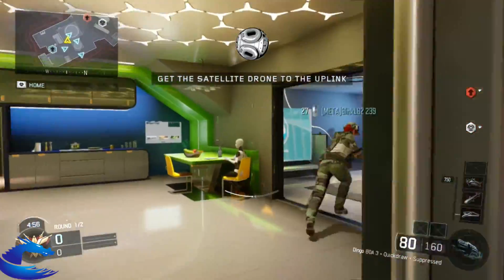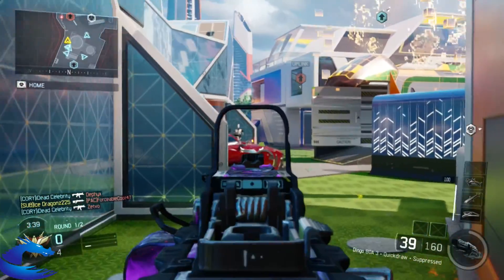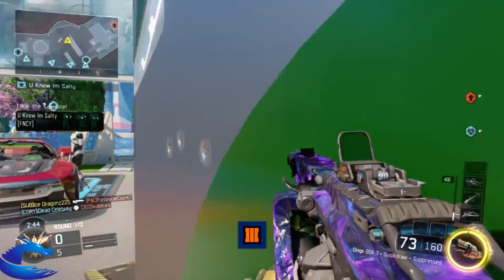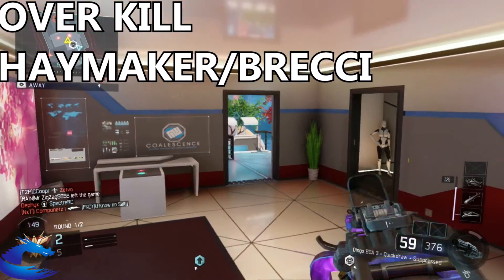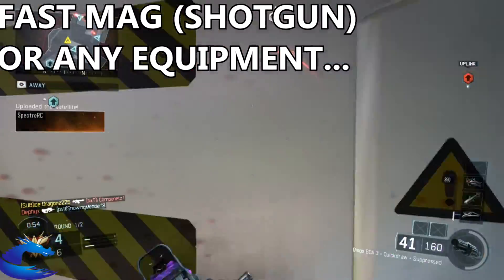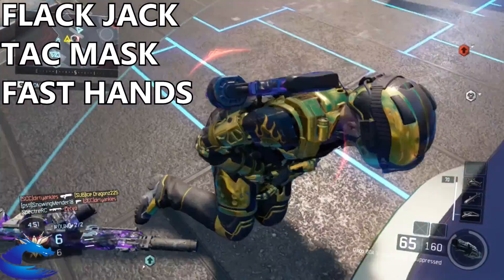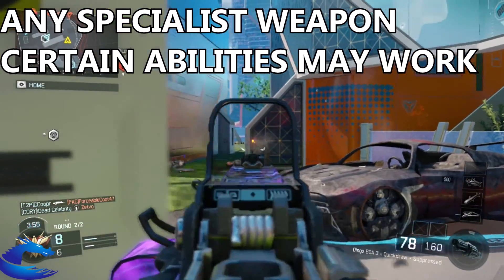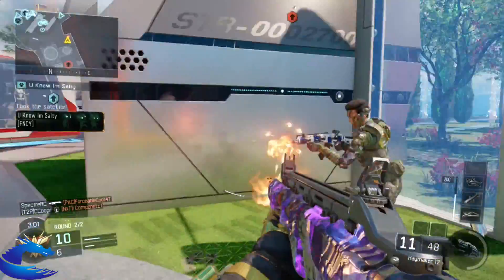Best DINGO Class Setup! Call of Duty Black Ops 3 -SUPRESSOR IS BEAST!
You guys want to know what to put on your Dingo class?
In this video I will show you guys what to put on your Dingo LMG and as well as perks to put on for this class setup.
If you want me to cover a different gun for a future class setup.